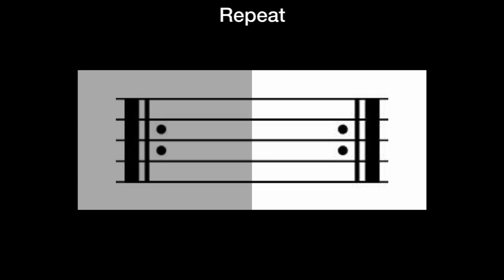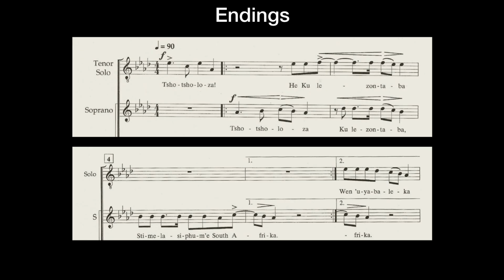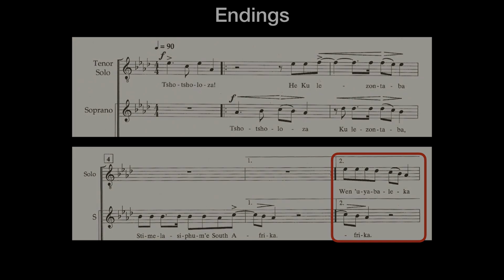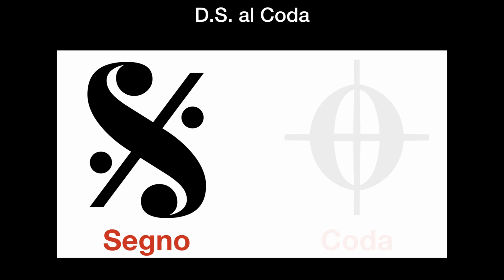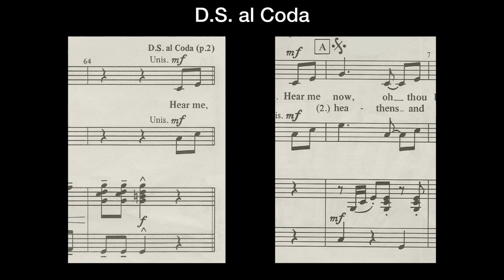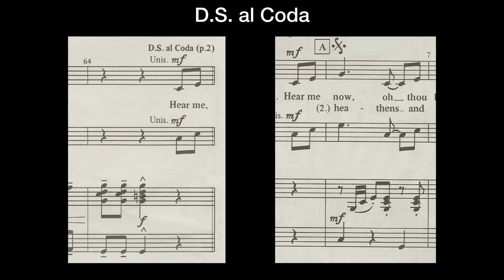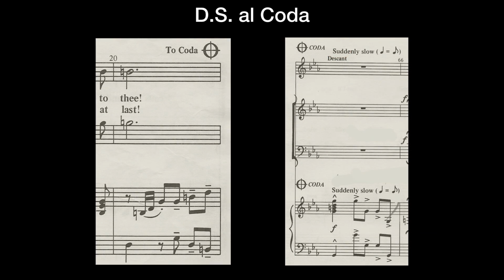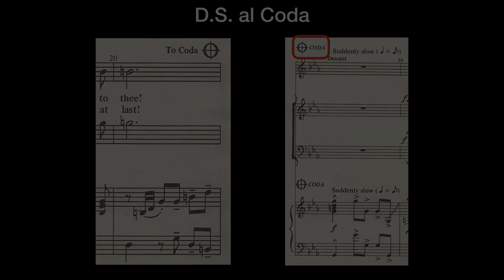Wait! What page are we on!?! - "Repeats"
If you ever have gotten lost in choral music, it is probably because of a repeat, ending, D.S., D.C., or coda. This video will help you out.